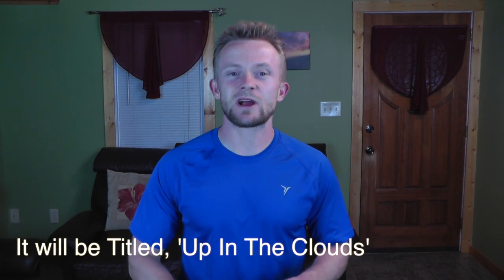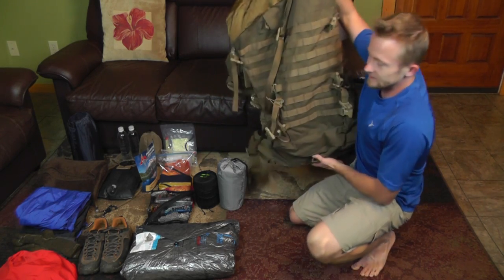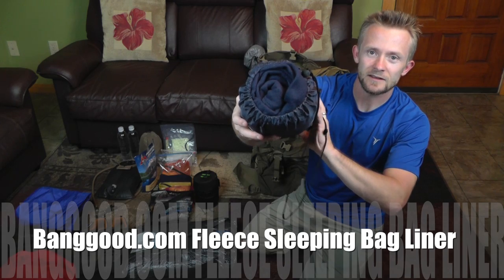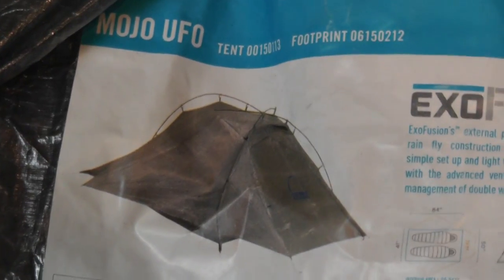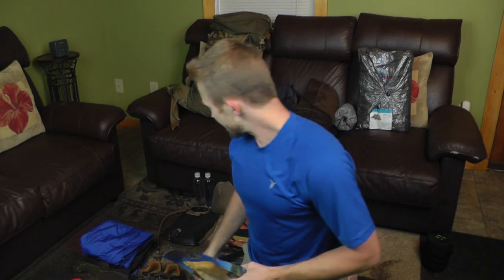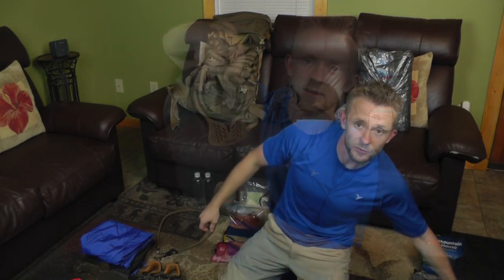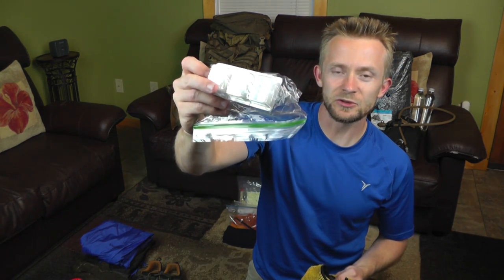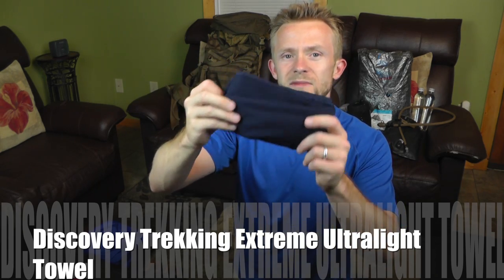Up In The Clouds - Overnight Adventure - Gear Loadout - HIS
Today we are taking a look at all of the gear that is to be used with our next Overnight Adventure, 'Up In The Clouds.'  There are two parts to this loadout, the gear that I will carry (HIS) and the gear that my wife will carry (HERS).  Both parts are available today to watch.

Thank you everyone for voting on the gear we will use for this trip.